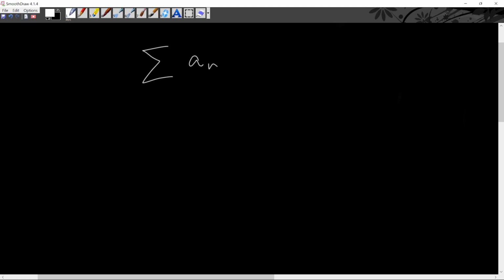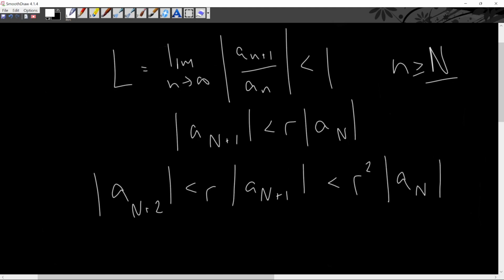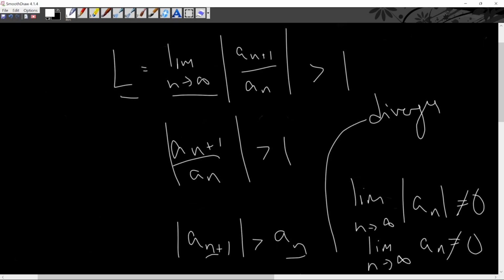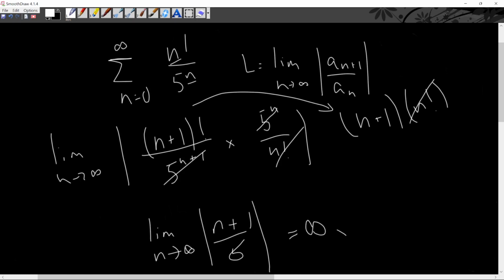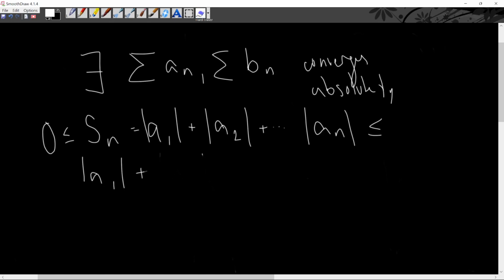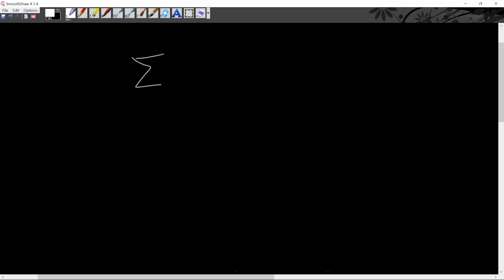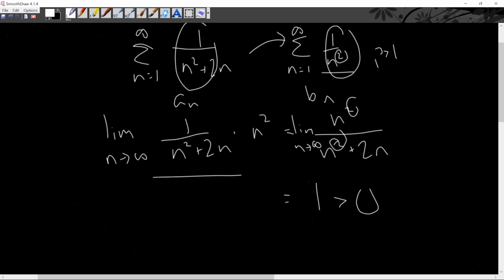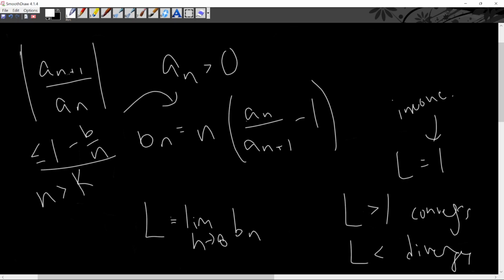How to Understand: Series (pt.2)